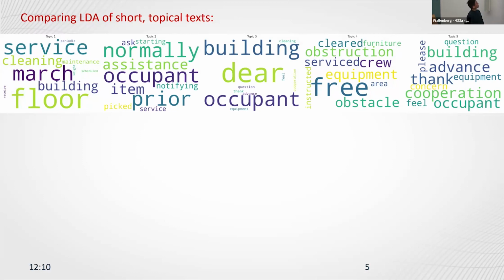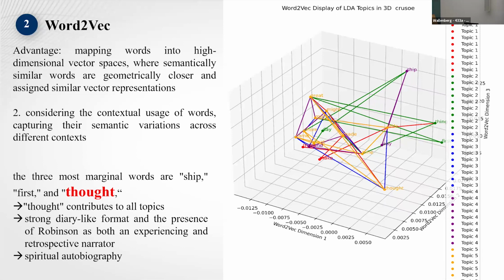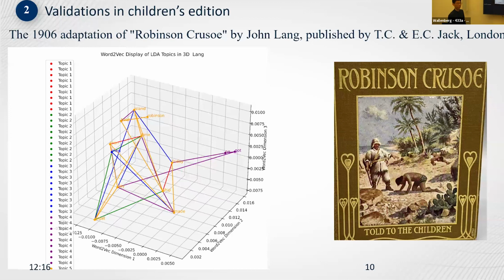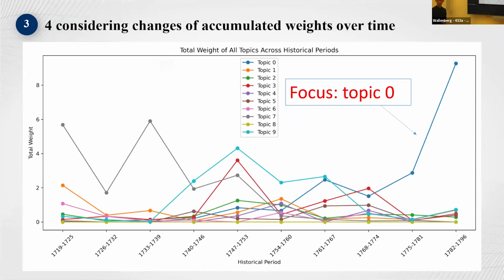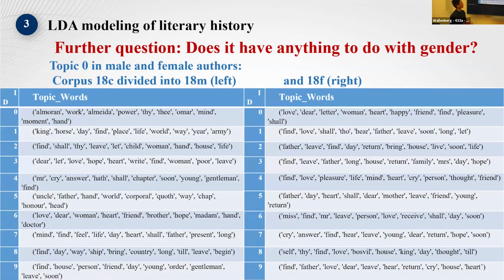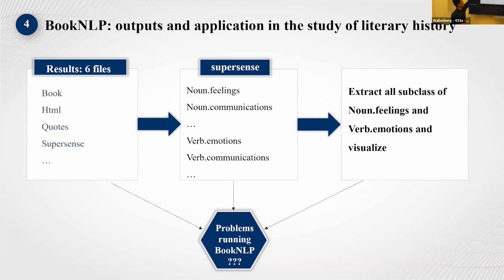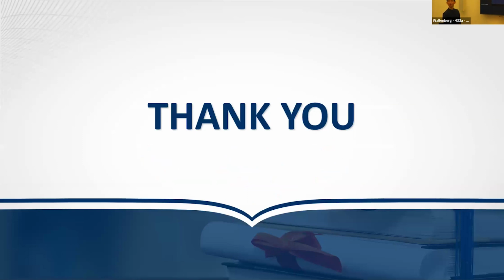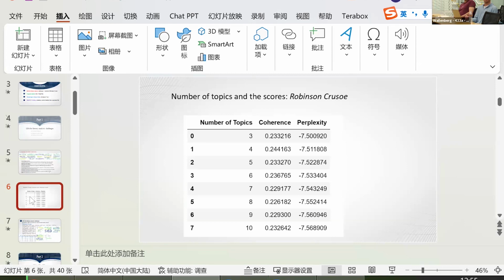Haifeng Hui: Topic Modelling and BookNLP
CESTA 2024 Spring Tuesday Seminar Series

While topic modeling has been widely used in NLP tasks, its application to literary texts has encountered challenges and dilemmas. In this seminar, I will begin by conducting topic modeling on a single novel, Robinson Crusoe, as a case study to demonstrate how we can use topic modeling for fiction analysis with the help of word2vec to differentiate different topic words in space, which makes it easier to interpret their significances. The result is further validated by readings of different editions of the novel through topic modeling. In the next step, I will apply topic modeling to the history of eighteenth-century English fiction, where I have found an interesting phenomenon of the topic of 'cry'. Following this clue, I have studied the evolution of emotional expression in English novels in the 18th century. By using BookNLP, I extract the usage of nouns and verbs related to emotions and feelings over the course of time, and explore how this trend is influenced by gender. The digital evidence amassed in this research contributes to understanding issues concerning the emergence of sentimentalism and emotions in literary works.

Dr. Haifeng Hui (惠海峰) is Professor of English at the School of Foreign Languages, Huazhong University of Science and Technology, China. He researches children’s literature from diverse theoretical perspectives, including narratology, stylistics, adaptation studies, and digital humanities. He serves as an Advisor Board member of International Research in Children's Literature, and an editor of Jeunesse: Young People, Texts, Cultures. He received his B.A. (2003), M.A. (2006) and Ph.D. (2012) from Peking University. He is also a visiting scholar at University of California at Los Angeles (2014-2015). Haifeng’s recent publications include Adaptation of British Literary Classics for Children (Peking University Press, 2019), “Canon Studies in China: Traditions, Modernization and Revisions in the Global Context,” Poetics Today (2021), “Embedded Mental States in Percy Jackson and the Lightning Thief and Uneven Distribution of Narratorial Attention,” Orbis Litterarrum (2023), “What Can Digital Humanities Do for Literary Adaptation Studies: Distant Reading of Children's Editions of Robinson Crusoe,” Digital Scholarship in the Humanities (2023).